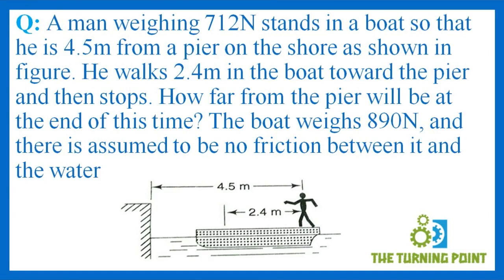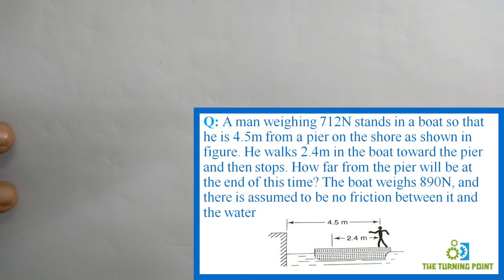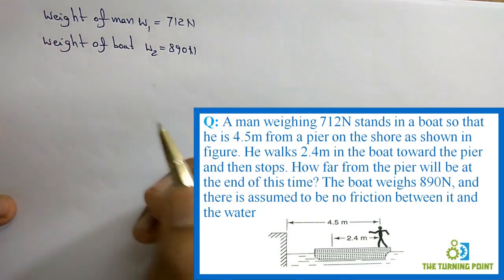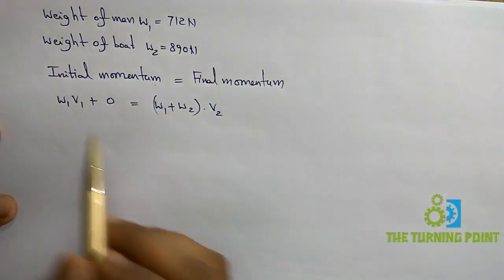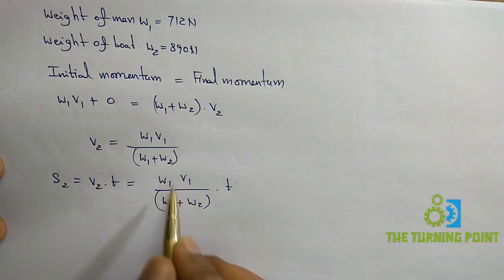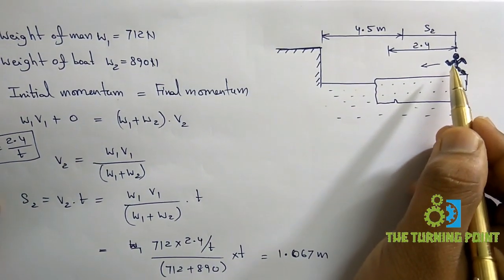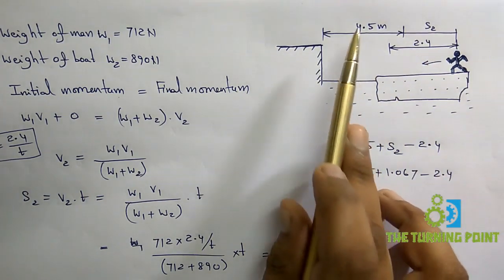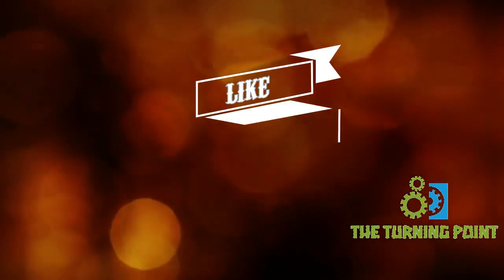Dynamics Problem 12